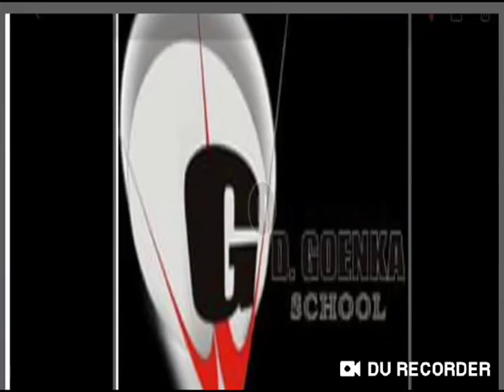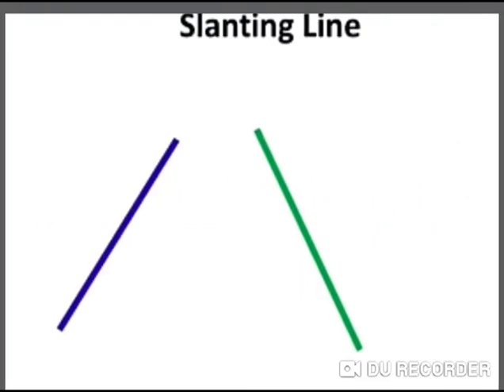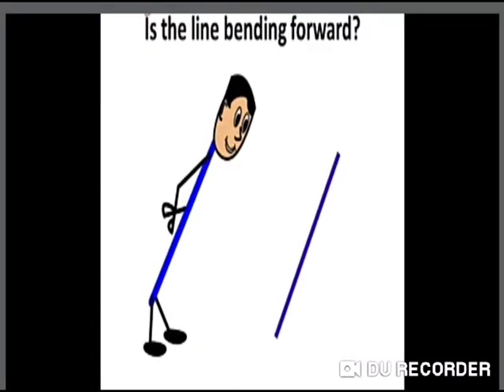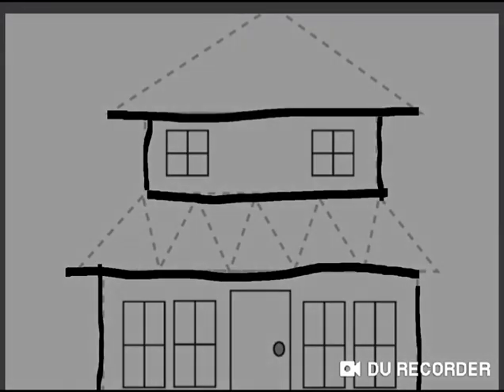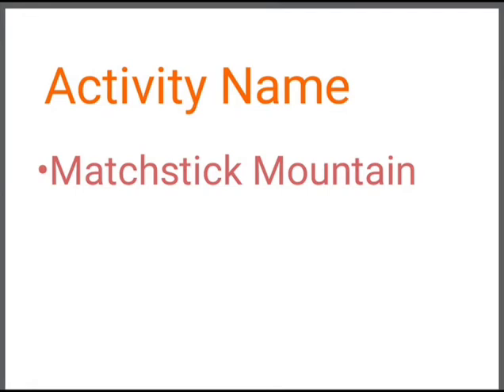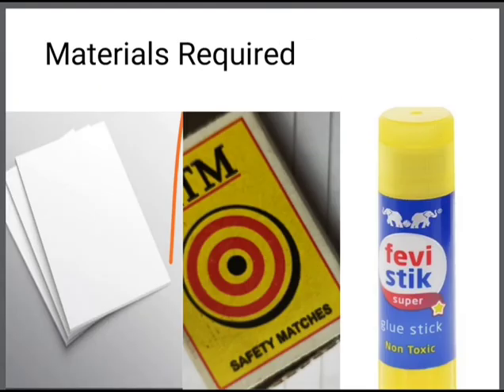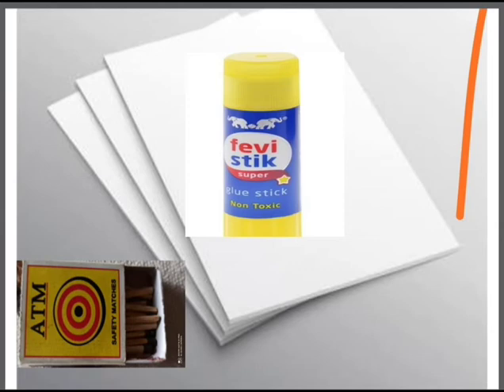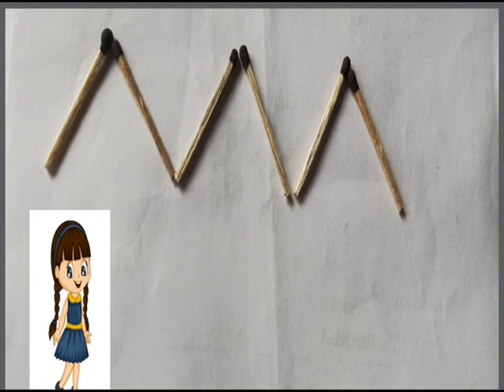Nur eng review 14 04 2020